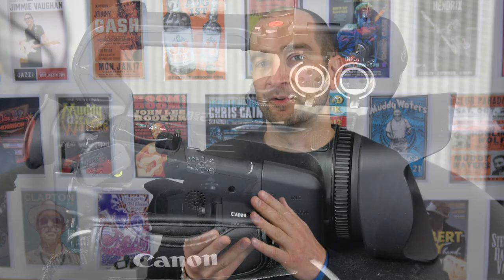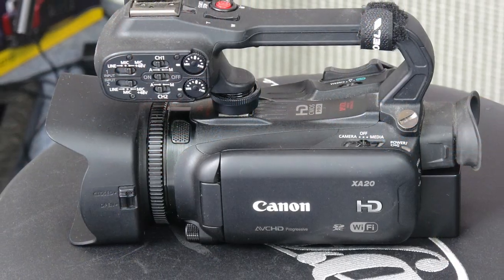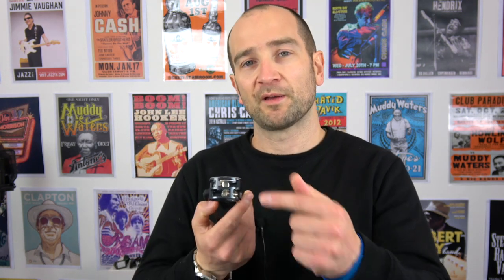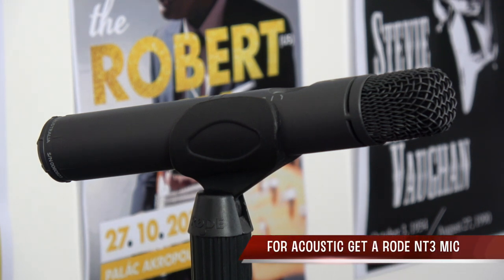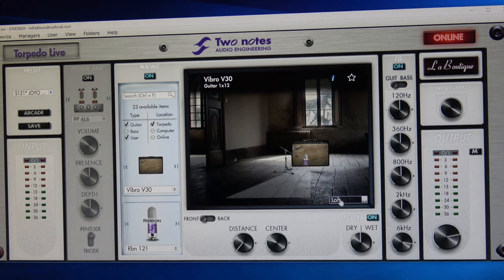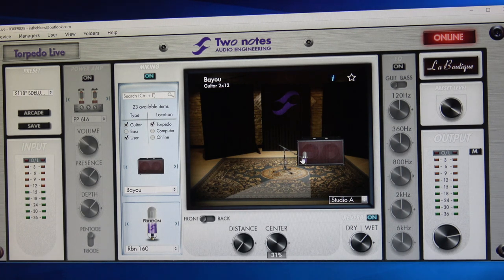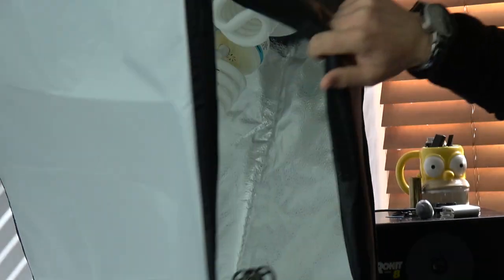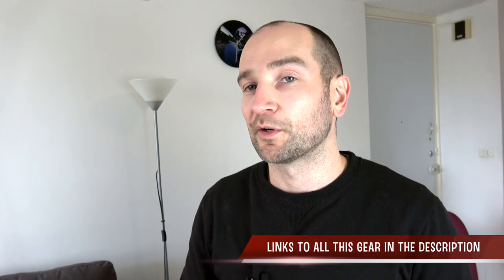My YouTube Setup for Filming and Recording Demos - Behind the Scenes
This is a behind the scenes look at what sort of gear I use to record my pedals demos and other gear demos on YouTube.  You don't need a lot of stuff to get going. This video covers everything from camera equipment, lighting, software, microphones, and more.

Below is a list of the stuff I use so you can check it out online: